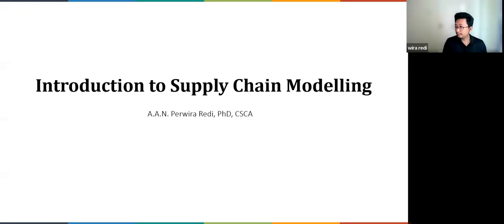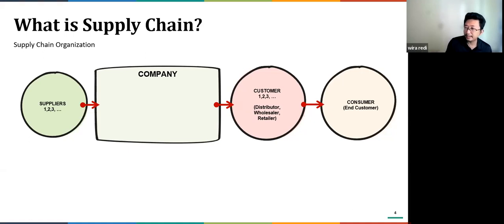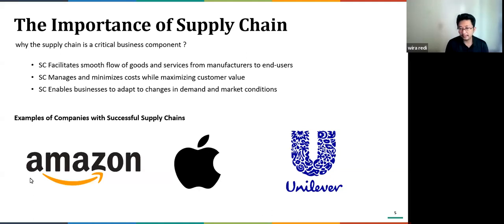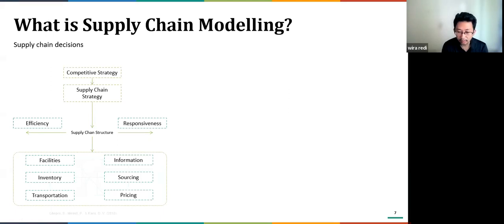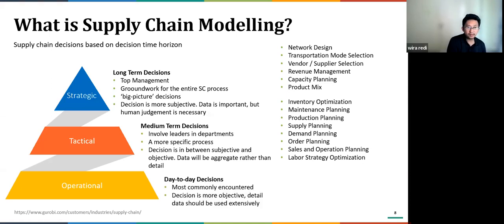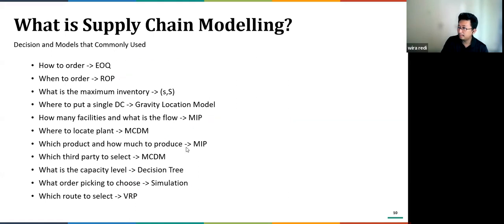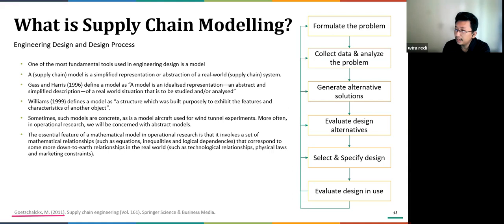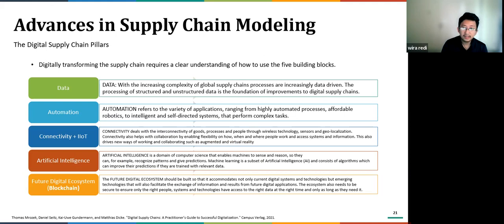M1 Introduction to SC Modeling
0:00 What is Supply Chain?
13:00 The Importance of Supply Chain
25:15  What is Supply Chain Modeling?
58:20 Types of Supply Chain Models
58:20 The Use of Supply Chain Models
01:00:30 Challenges in Supply Chain Modeling
01:02:30 Advances in Supply Chain Modeling